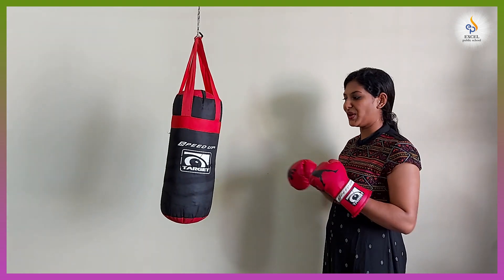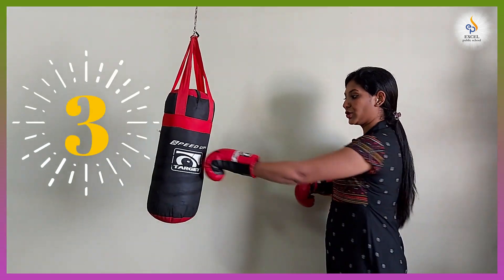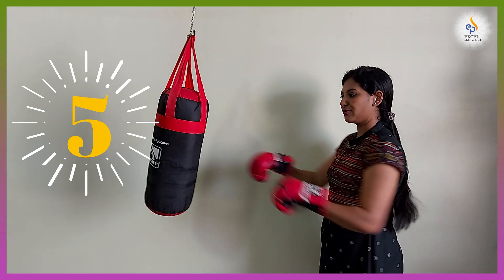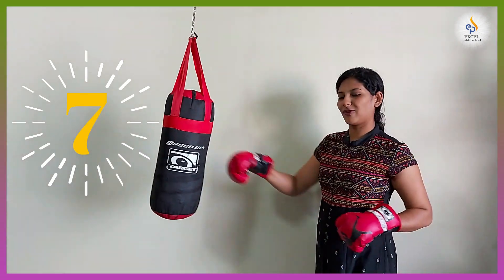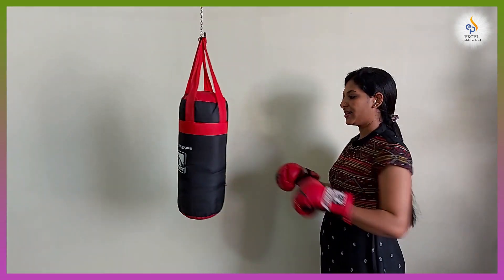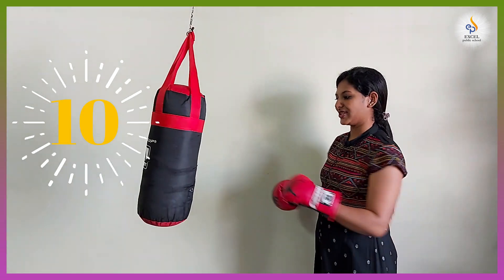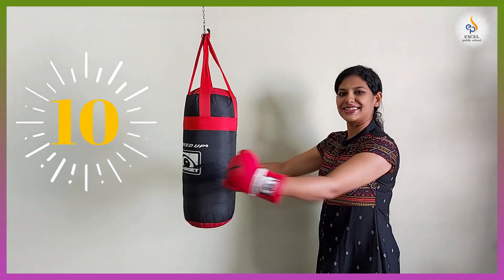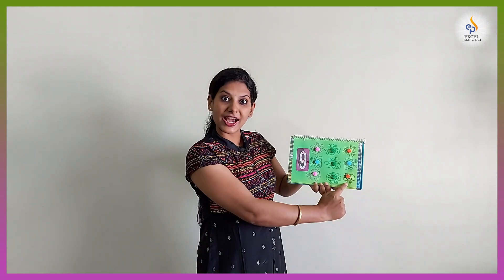01: Math:UKG-1to10-Counting-07/07/2020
Expected learning outcomes:
• The children enjoy punching in the air
• The  children enumerate till number 10

Skills:
• Gross motor skills
• Linguistic skill
• Vocabulary
• Counting